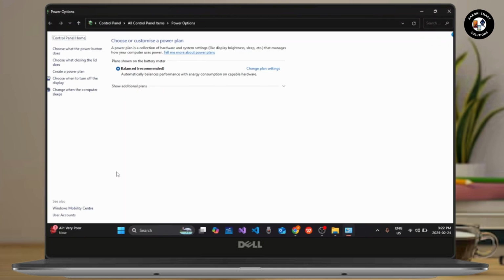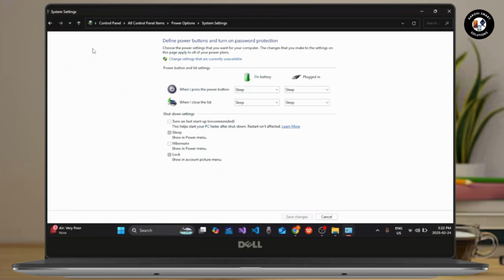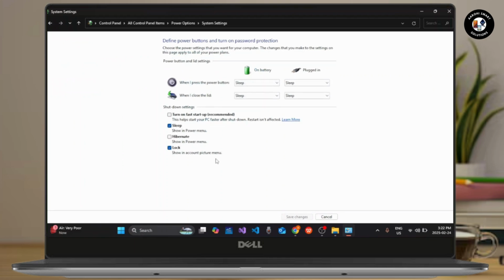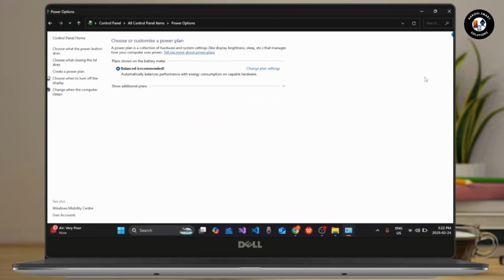How to Fix Windows 10/11 Laptop or PC Not Turning Off After Clicking Shutdown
How to Fix Windows 10/11 Laptop or PC Not Turning Off After Clicking Shutdown (2025)!

Is your Windows 10/11 laptop or PC not turning off after clicking shutdown? This video will walk you through the steps to fix this frustrating issue quickly and easily. Whether you're wondering, "Why won’t my laptop turn off?" or need help resolving the shutdown problem, this tutorial has you covered. Learn the best methods to get your device to shut down properly without any hassle. Watch now to find out how to fix the "PC not turning off after clicking shutdown" problem!

Timestamps:

00:00 How to Fix Windows 10/11 Laptop or PC Not Turning Off
00:10 Why Won't My Laptop Turn Off After Clicking Shutdown?